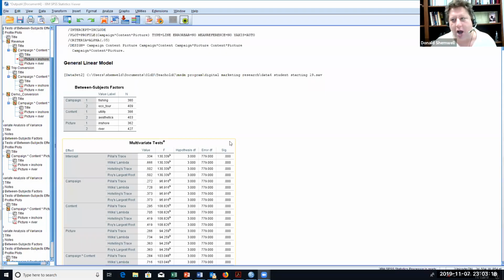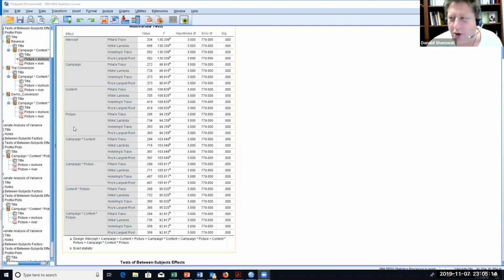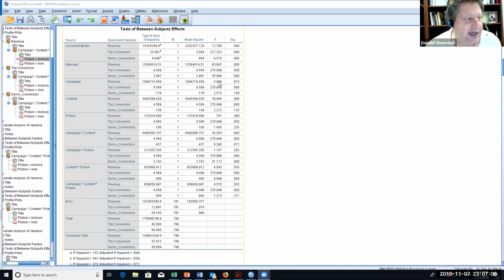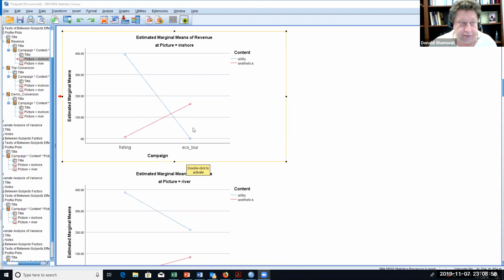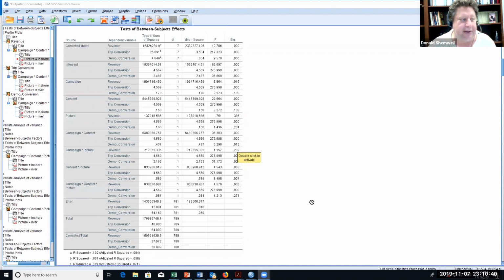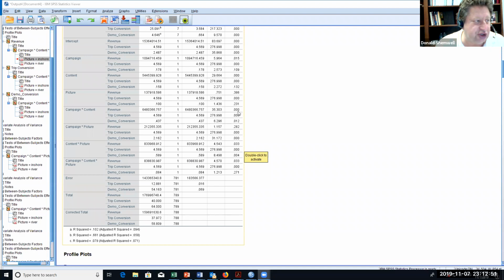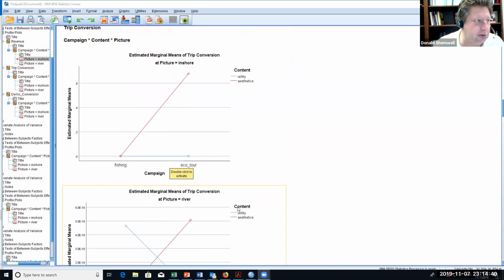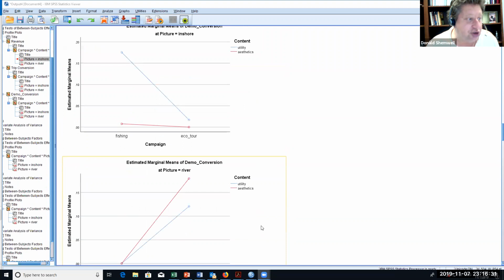MSDM 5010 Data Assignment 4 Help with Answering the Questions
Dr. Don Shemwell